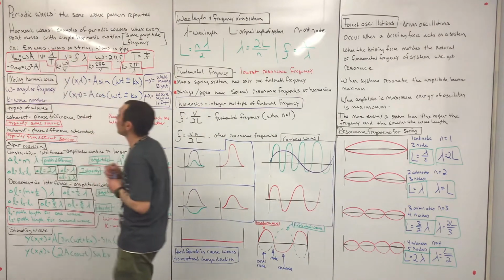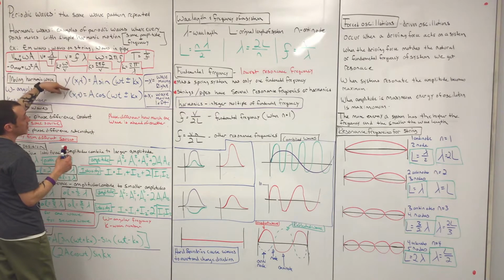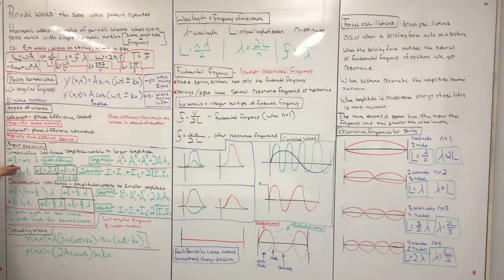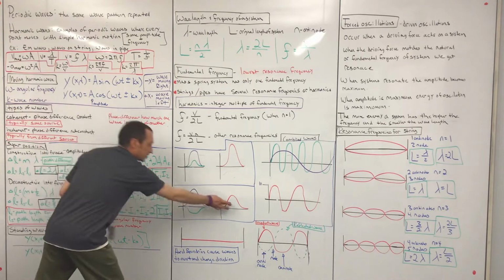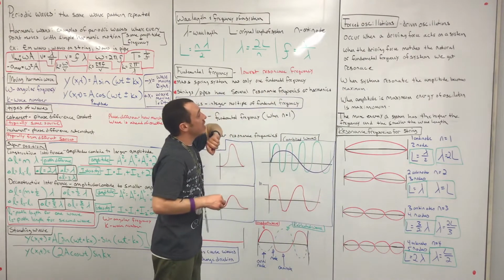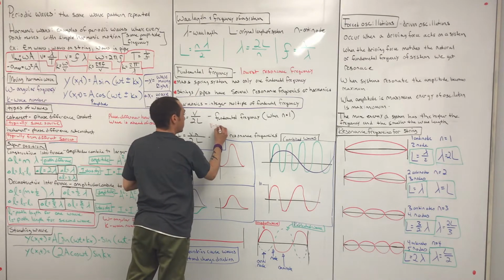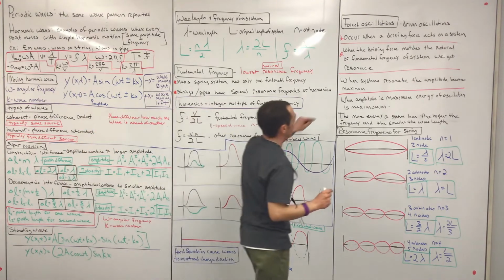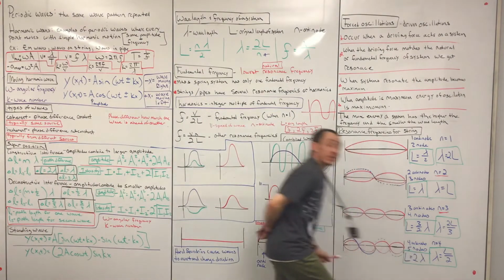Periodic waves/waves on string/moving waves concept video3(watch in HD with headphones)